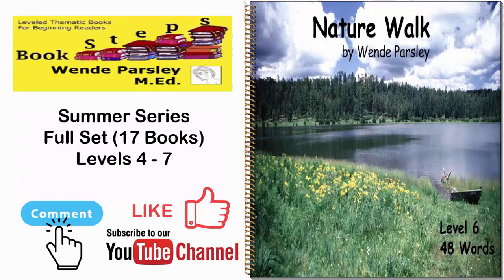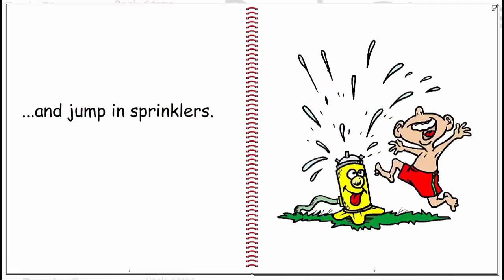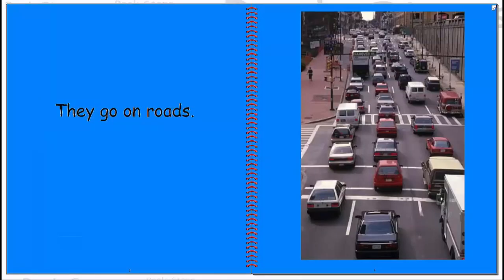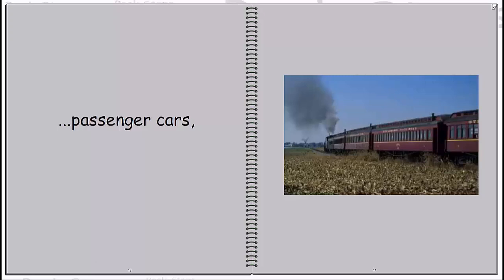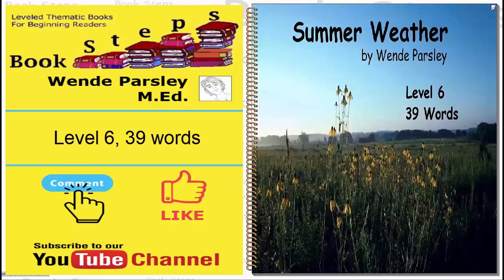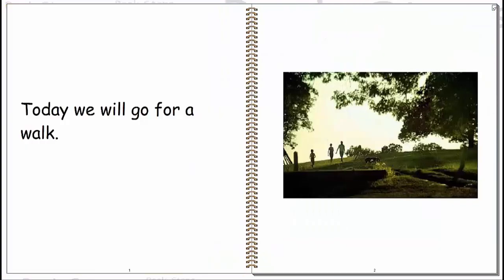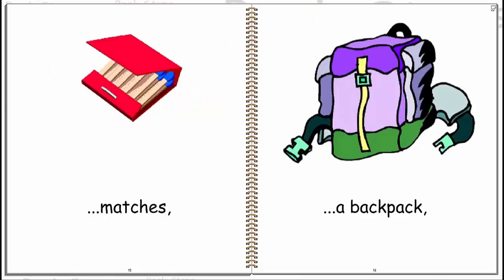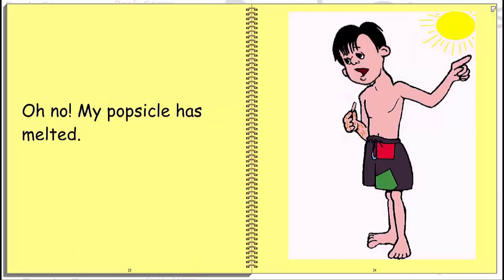SUMMER SERIES Read Along - Children's Book Video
Beginning Reading

Summer Series Full set - Read-along

Summer Airplanes, Boats, Brontosaurus, Camping, Cars & Trucks, Guess What, In the Summer, Nature Walk, Our Trip, Plant Eater - Meat Eater, Popsicle, Summer Fun, Summer Weather, Trains, Vacation, Watermelon

By Wende Parsley, M.Ed.

Book Steps video-based children's books designed by Wende Parsley, M. Ed.,  a teacher, certified in Reading Recovery, pre-kindergarten, kindergarten, and ESL, to coordinate appropriate levels of beginning readers with thematic schedules of primary teachers. Parents and teachers alike will enjoy seeing their children benefit from our video-based books. The levels gradually increase in difficulty creating a positive experience for the beginning reader. By following thematic schedules of primary teachers, the levels start with the beginning of the school year and follow the seasons and events throughout the year.

Book Steps video-based children's books open new avenues of learning. With high-resolution color pictures and photos to match the text, children get needed motivation. They can't wait to see the next page! As well as learning to read, they also get a jump-start into video-based point and click fine motor skills.

With multiple leveled books, our video-based children's books are an incredible resource.  When kids feel successful, they have more fun. The more fun reading is the more they want to do it. The more they read, the better they get. The better they read, the further they go. We, at Book Steps, want to be a part of that incredible journey.
Bridge the Gap…

This video would be beneficial for beginning readers, children learning to read, toddlers, children ages 1-8, homeschoolers, kindergarteners, preschoolers, English learners, people looking for sight words, teachers, reading recovery workers, English language learners.